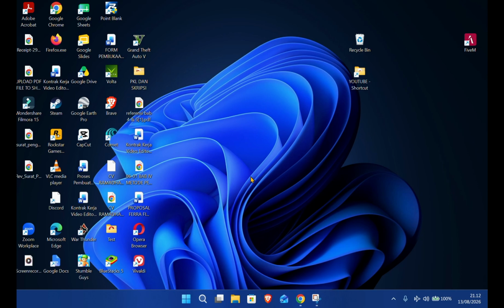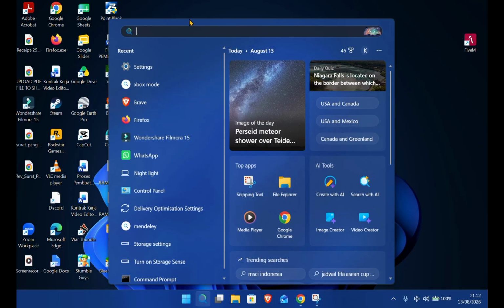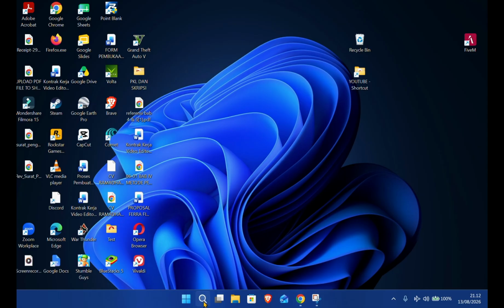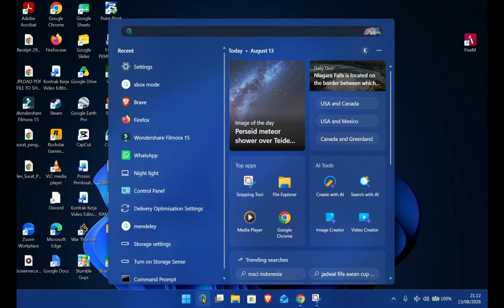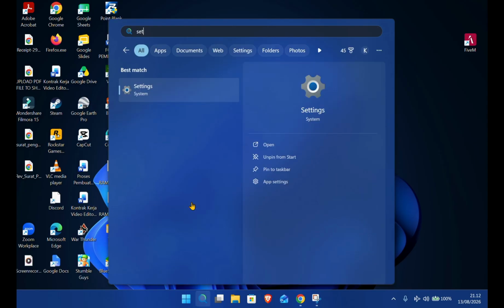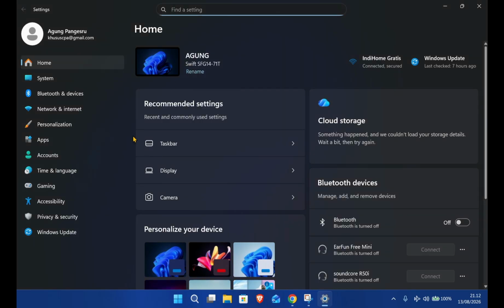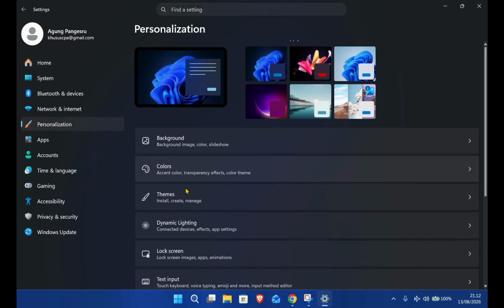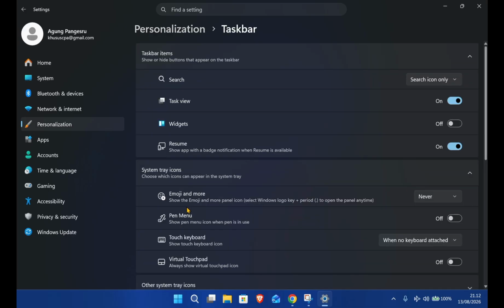How to Change Search Icon Only to Seacrh Icon and Label in Windows 11 (PC/Laptop)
Learn how to change the Search icon to the Search icon and label in Windows 11 with this step-by-step tutorial. In this video, you'll see how to customize the taskbar Search appearance, switch from the Search icon only to the Search icon and label, and personalize your Windows 11 taskbar.

• How to open Taskbar settings in Windows 11
• How to find the Search taskbar customization options
• How to change from Search icon only to Search icon and label
• How to customize the appearance of Search on the taskbar
• How to switch back to the Search icon only if needed